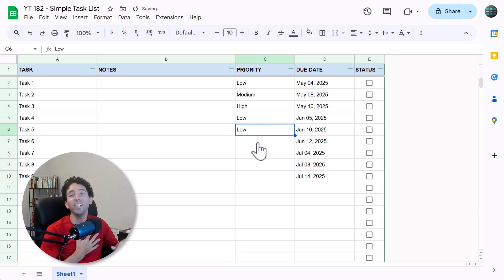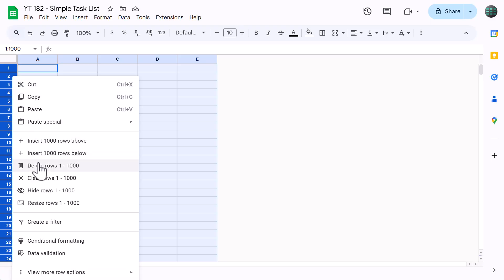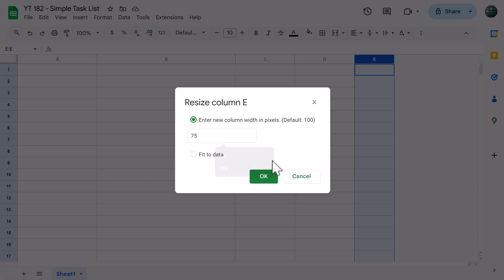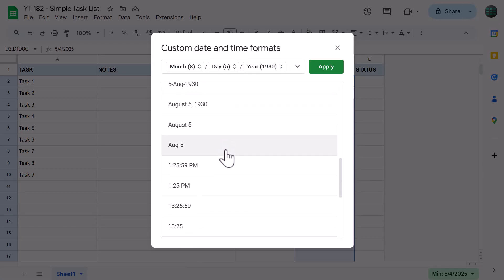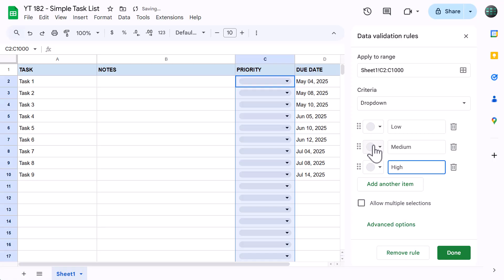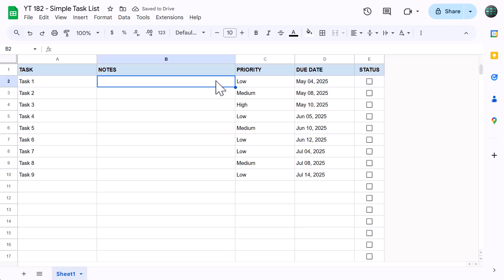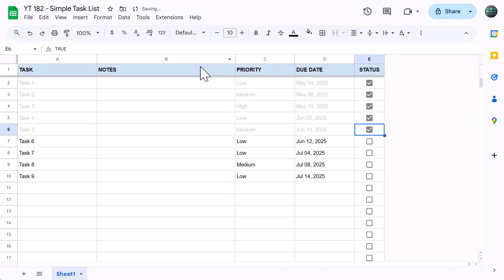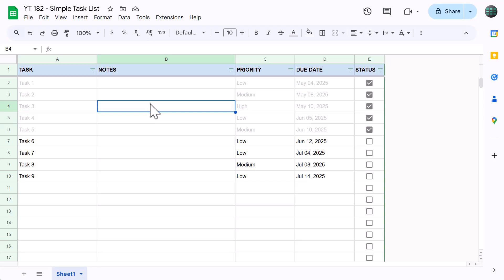How to Make a Simple Task List in Google Sheets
VIDEO CHAPTERS
00:00 - Overview
00:31 - Worksheet Structure
02:18 - Format the Dates
03:07 - Priority Dropdown List
04:00 - Checkboxes
04:21 - Gray Out Completed Tasks
05:12 - Freeze Top Row
05:28 - Add a Filter